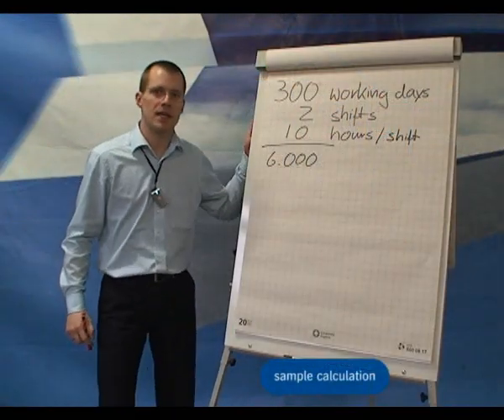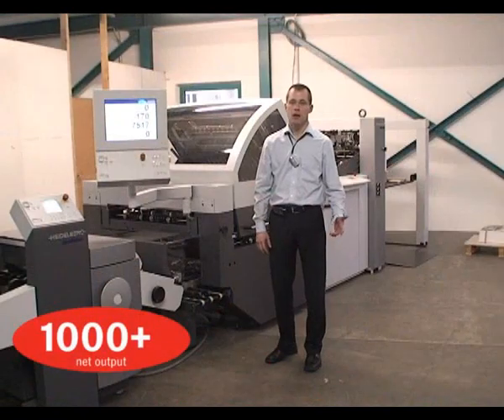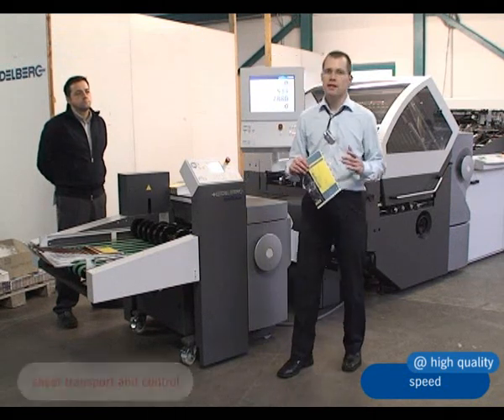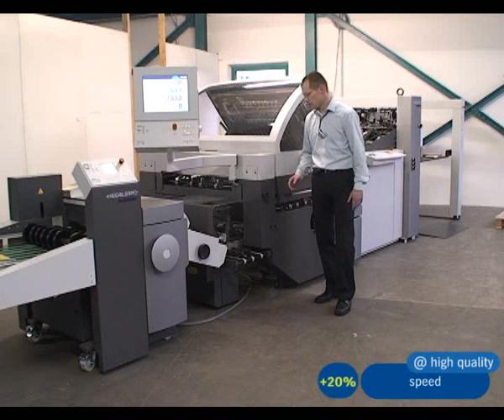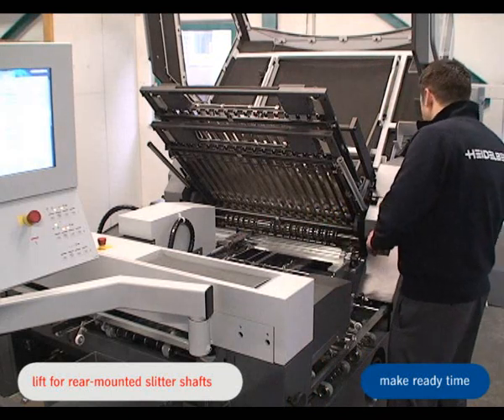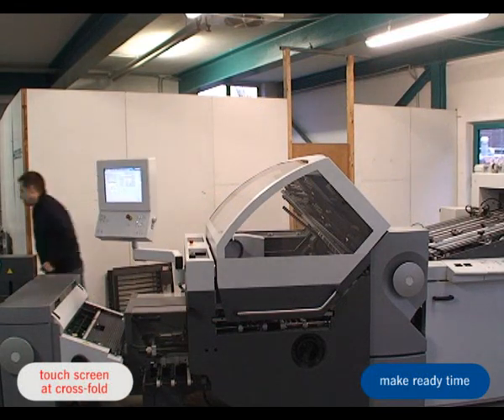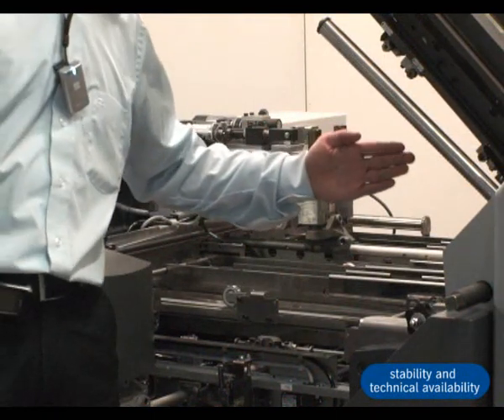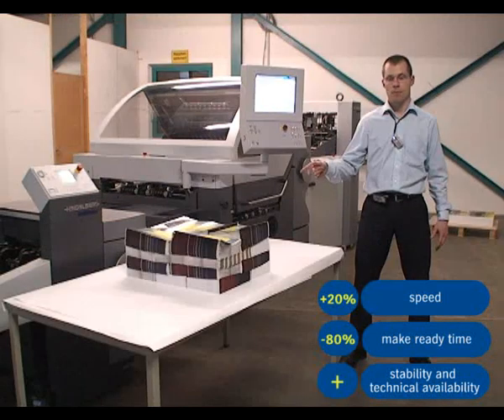Heidelberg Stahlfolder KH 82 1000+ vel per uur netto!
De Stahlfolder KH82 levert nu 1000 vel meer netto productie door een hogere machinesnelheid, kortere insteltijd en slimme automatisering. Volker Walz van Heidelberg laat het zien. Tetterode is al bijna 160 jaar de logische partner voor de Grafimedia branche in Nederland voor de levering van kwalitatief hoogwaardige producten en diensten. O.a. de vouwmachines van Heidelberg.